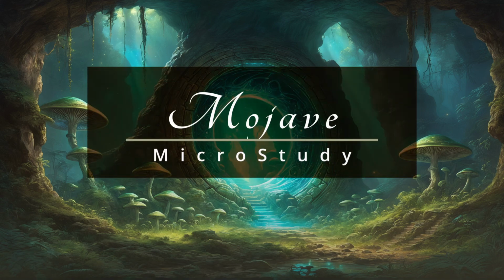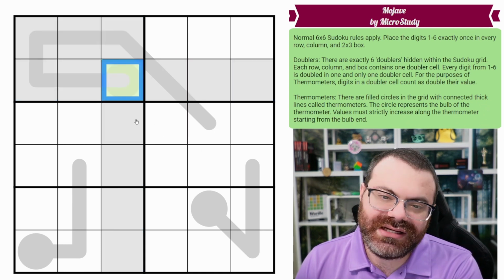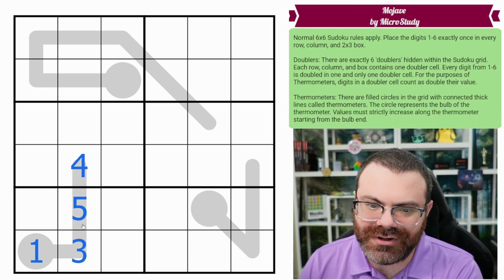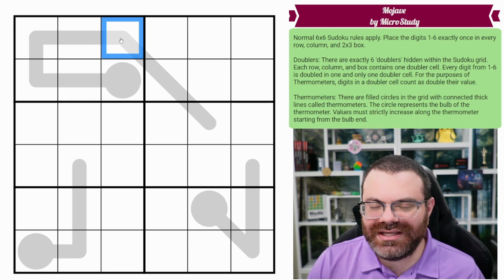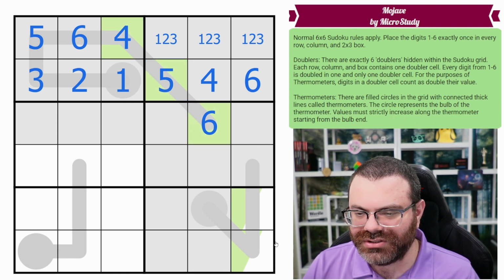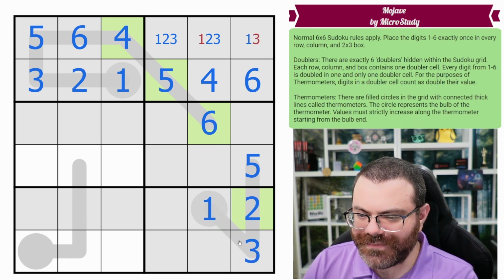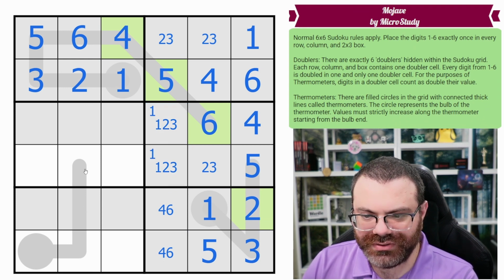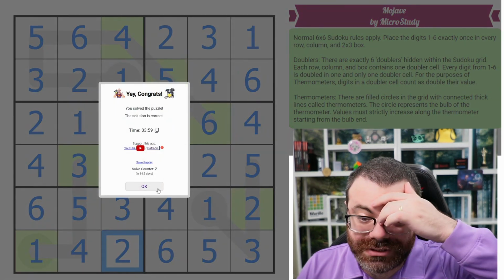Sudoku Adventure #296 - "Mojave" by MicroStudy